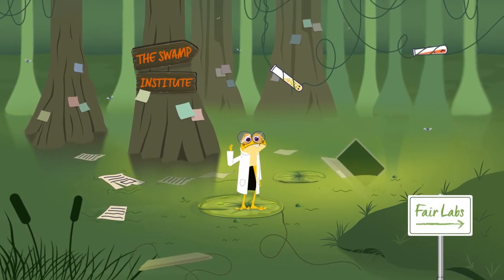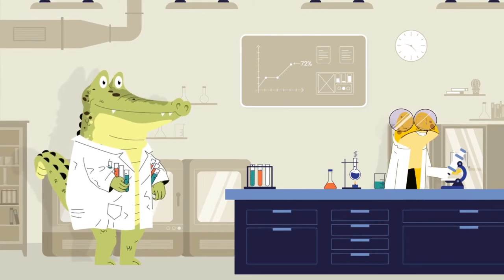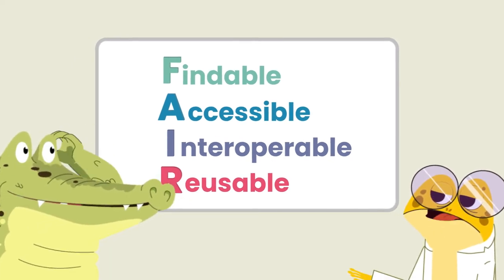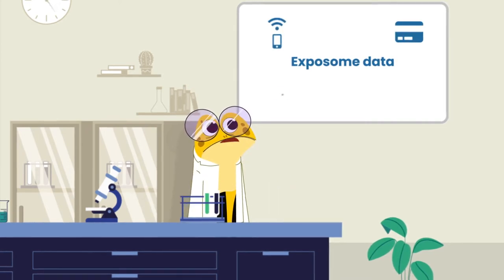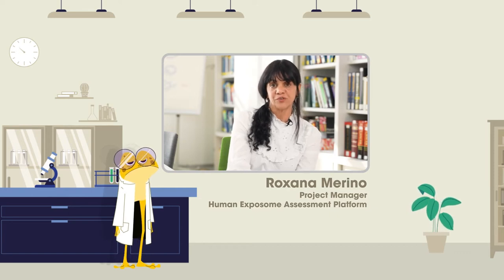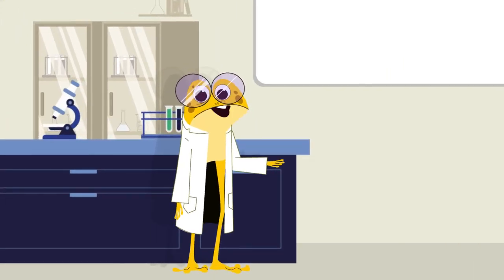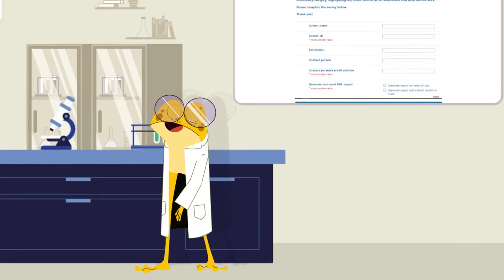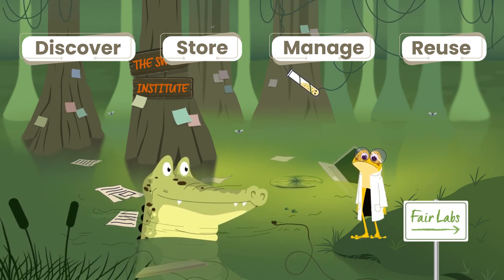Swamped? A data management survival guide for researchers. Episode 1 - Escape from the swamp.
Introducing FAIR frog and Data Gator, the newest members of the HEAP project team! Join them as they escape from the Swamp, and find out from HEAP project manager Roxana how important FAIR data principles are to successful research collaborations.
This video is the first episode of the Swamped? series - an engaging introduction to FAIR data principles in five short videos featuring interviews with scientists from Karolinska Institute, University of Oulu and the University of Innsbruck. They share their stories of data triumphs and disasters, and some FAIR data tips and tricks for FAIR frog’s Data Management Survival Guide.
The videos also introduce a FAIR data self-assessment tool for researchers, which is available on-line.